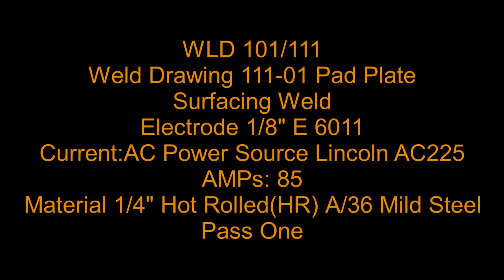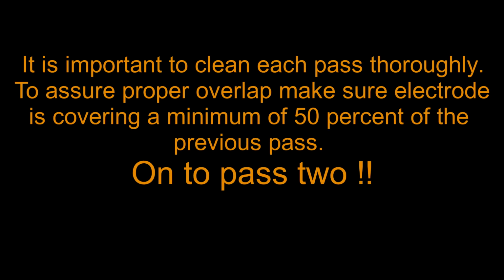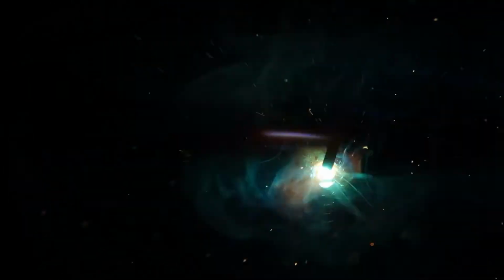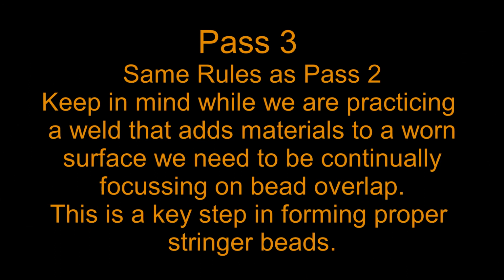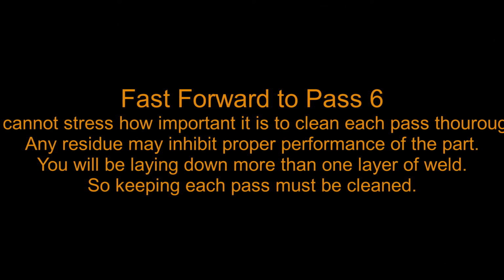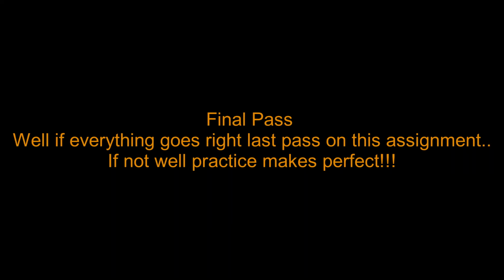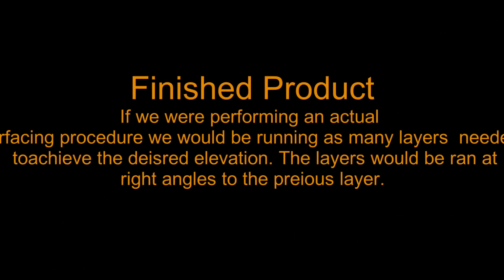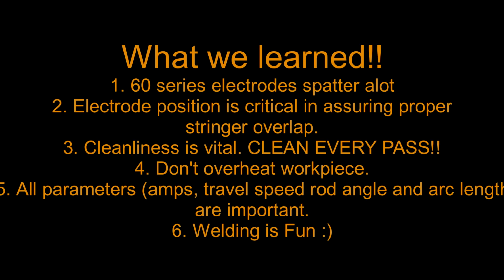WLD111 E6011 Pad Weld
E6011 Pad Weld with AC machine.